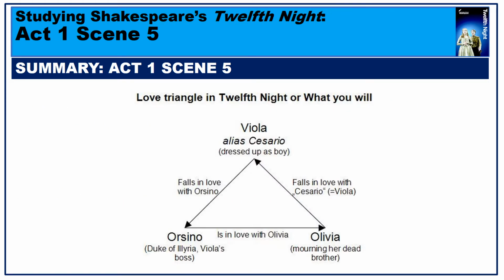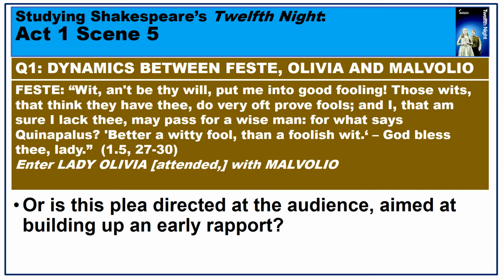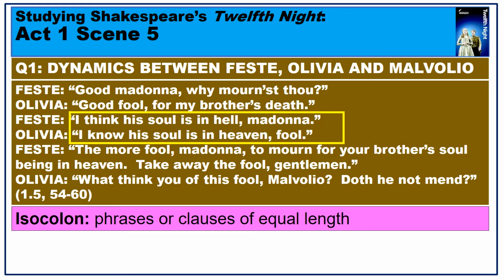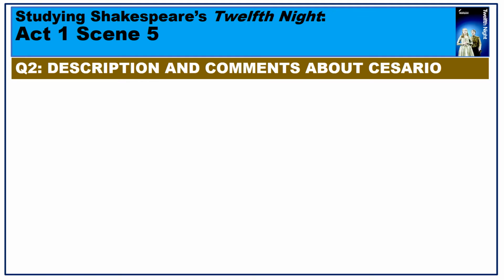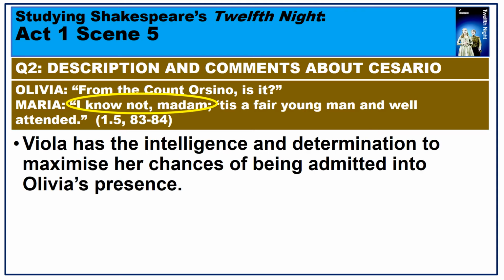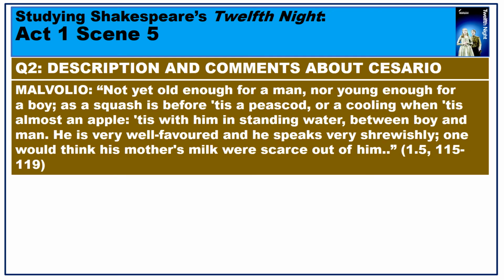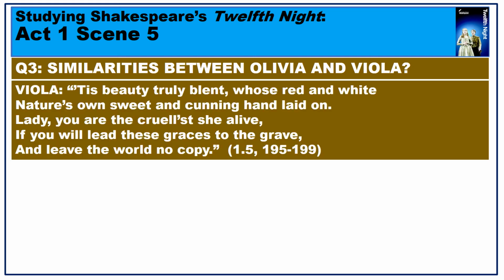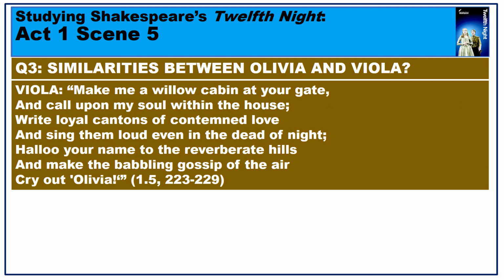Twelfth Night: Studying and thinking about Act 1 Scenes 5